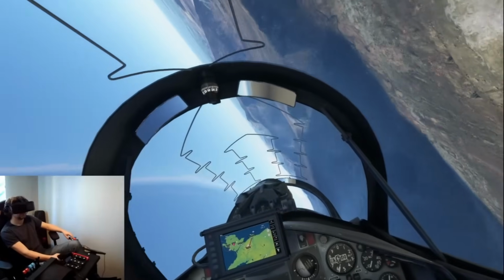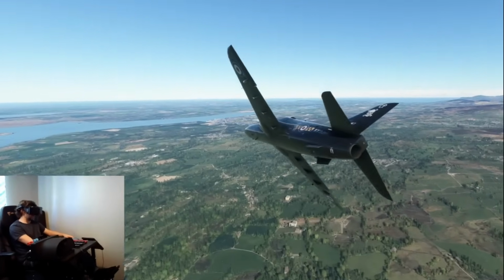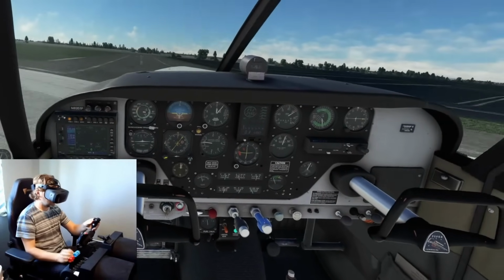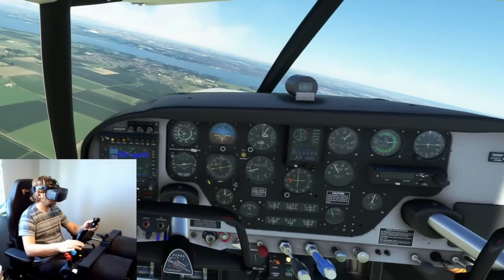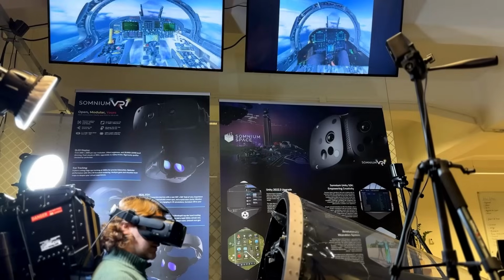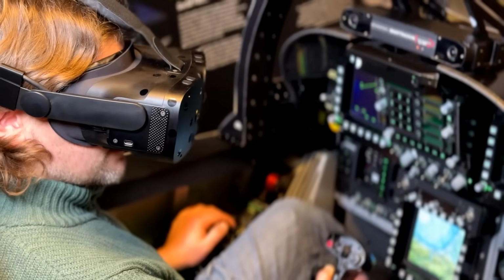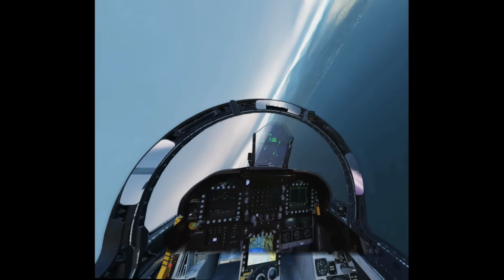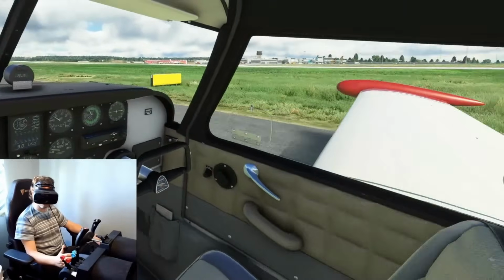SOMNIUM VR1 or PIMAX Crystal? Which is BEST for FLIGHT SIMULATION? MSFS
So which is it? Pimax Crystal or Somnium VR1? Having tried both, I give you my thoughts, from a flight simmer's perspective.

VRFSG